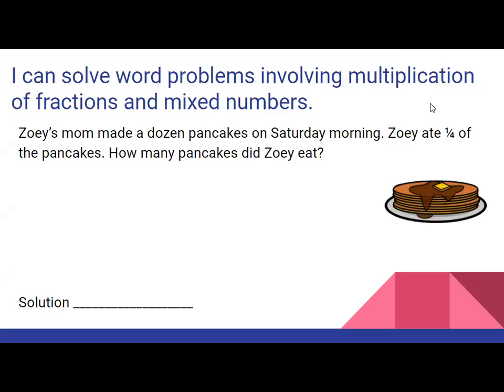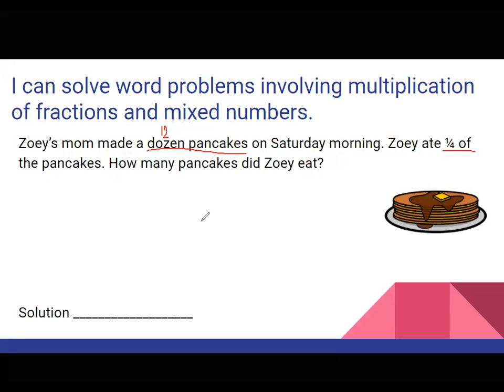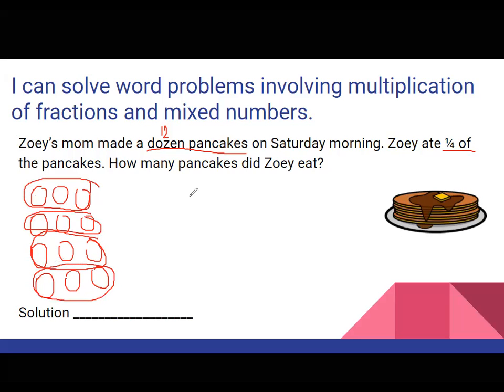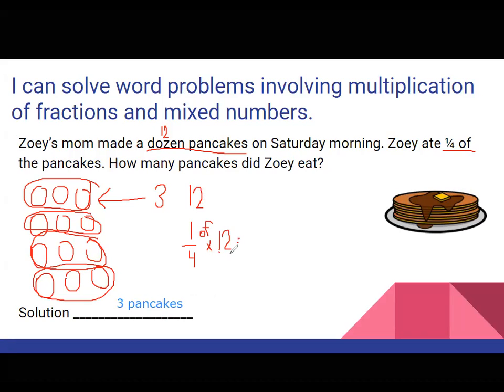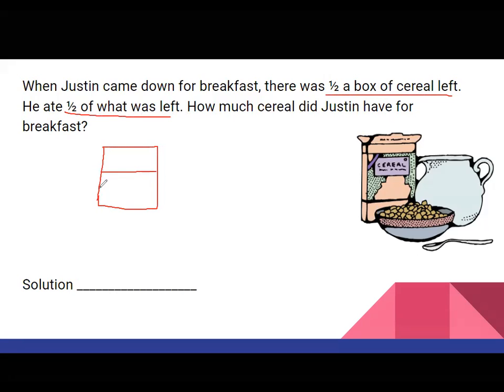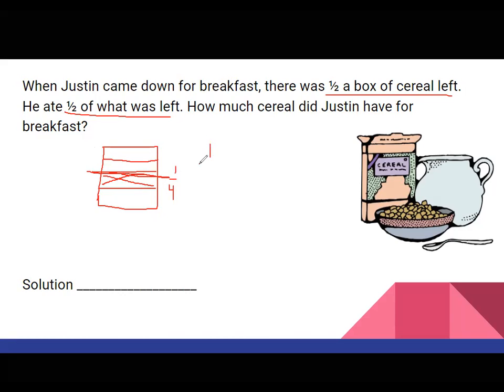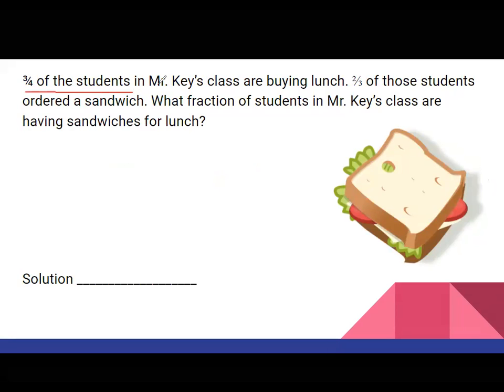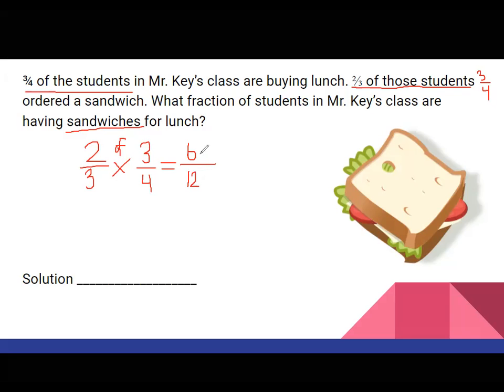Math Grade 5 5.NF.6 Word Problems with Fractions & Mixed Numbers